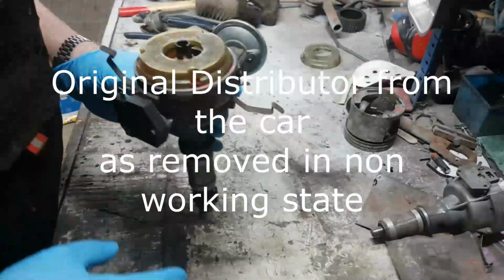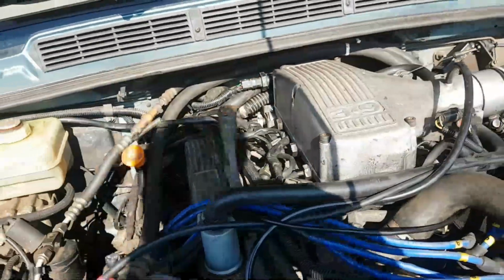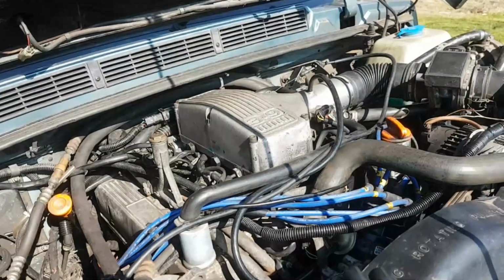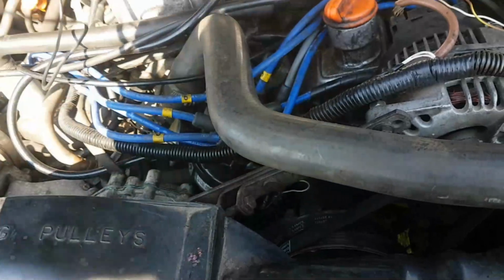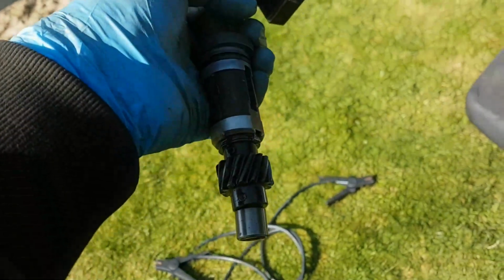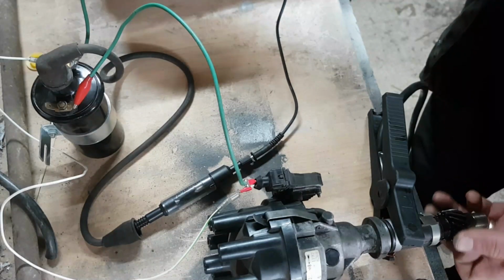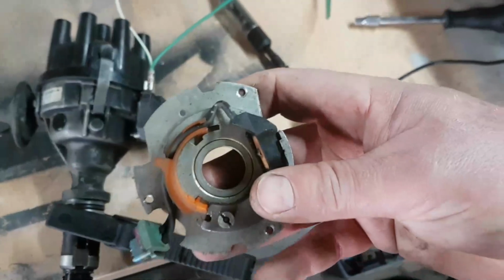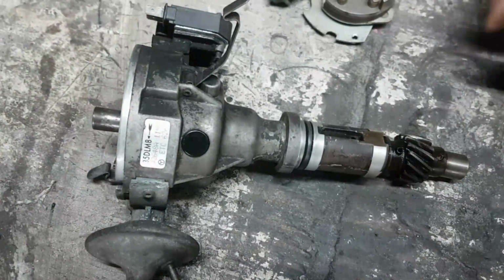1994 Range Rover Aegean Blue Part 9 - Finale! Might contain swearing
OMG such a straightforwards project.

And then one minor intermittent electrical fault, just an ickle bickle one. Should be a piece of piss to fix!

enjoy this one. might be some swearing. Parental warning - might contain nonsense.

What fun

email ChurchHouseClassics @ gmail . COM

thanks